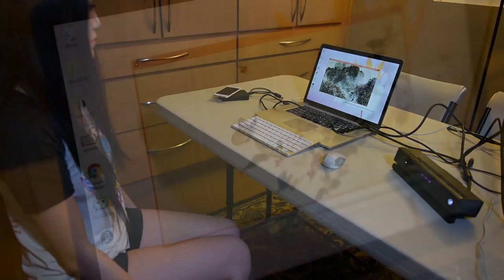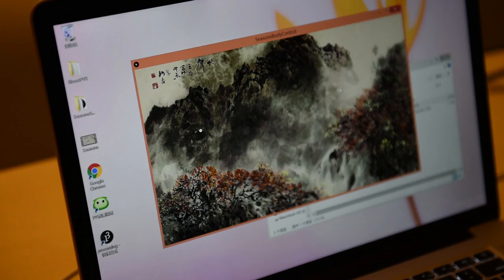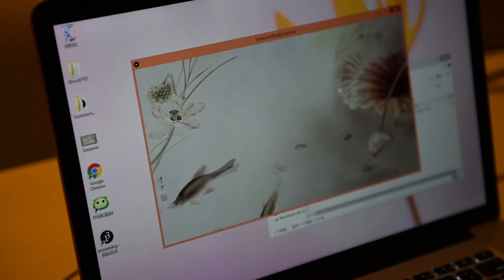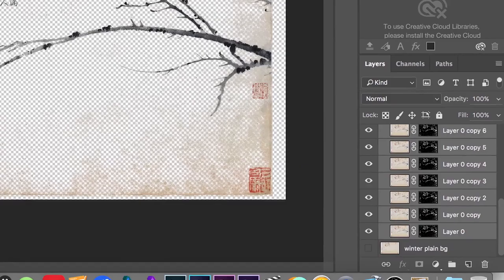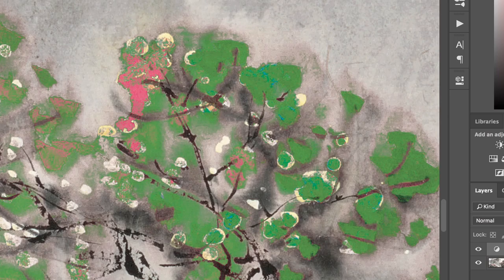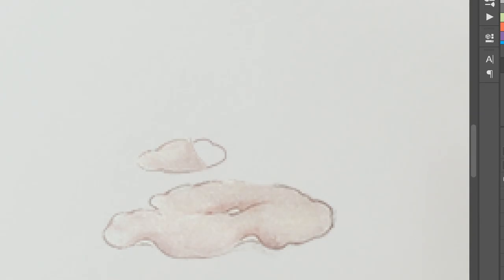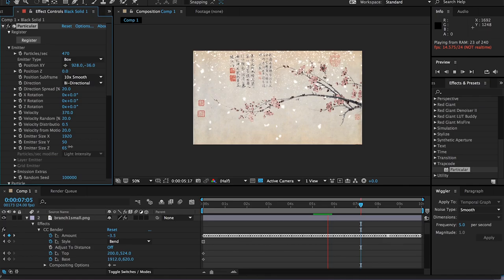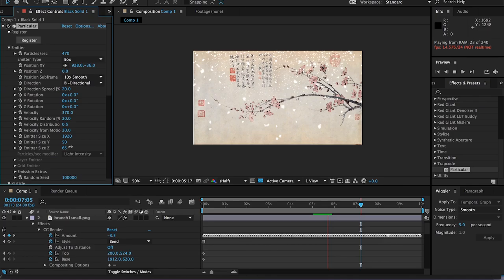The Four Seasons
Qianyu Cui
Capstone I Project
Interactive system that animation in traditional Chinese painting style triggered by body movements using Kinect.